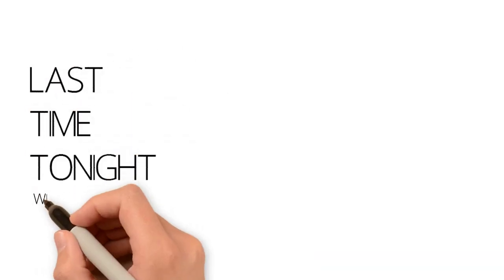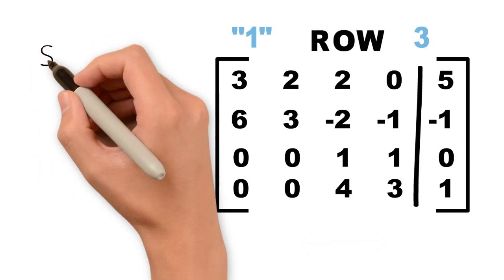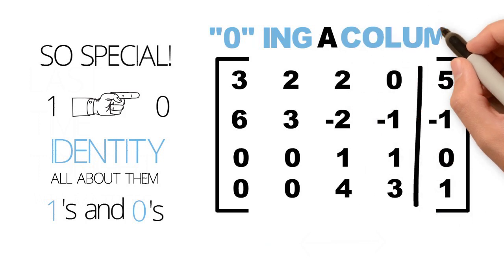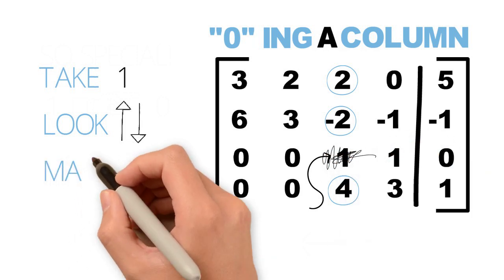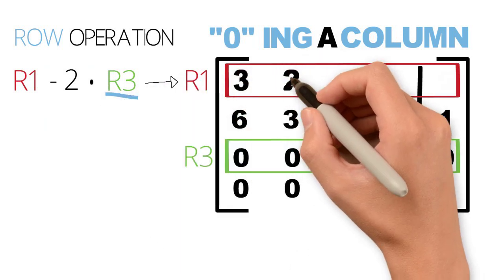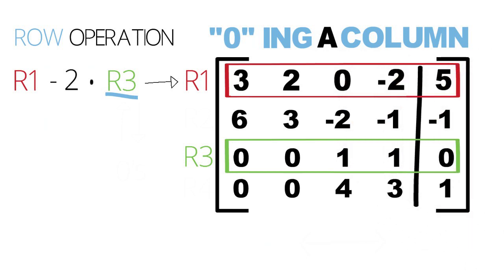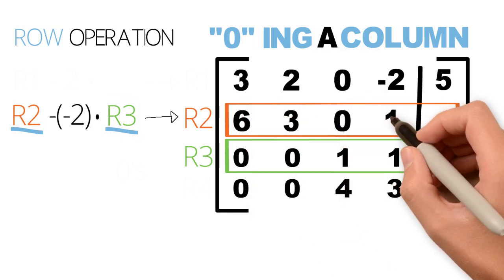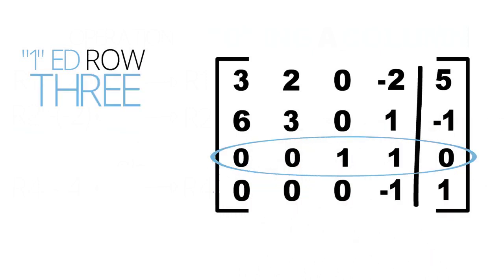"0"ing a col